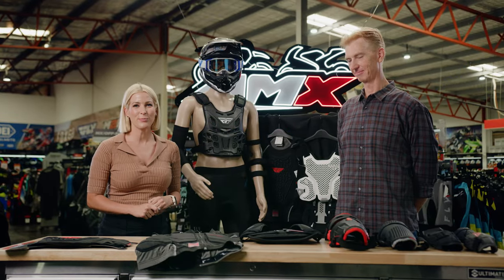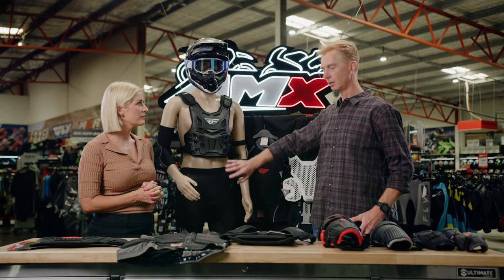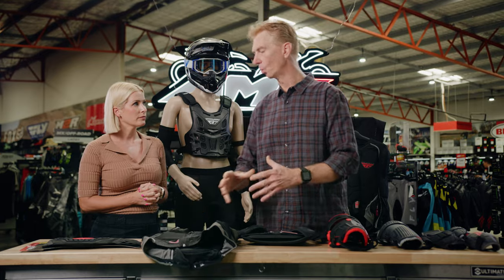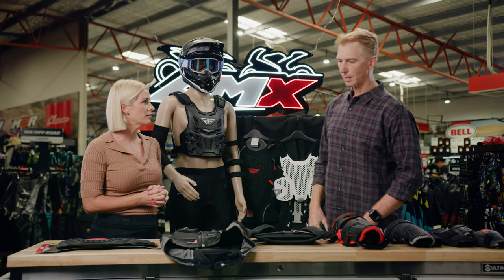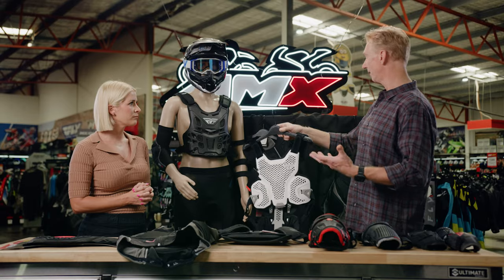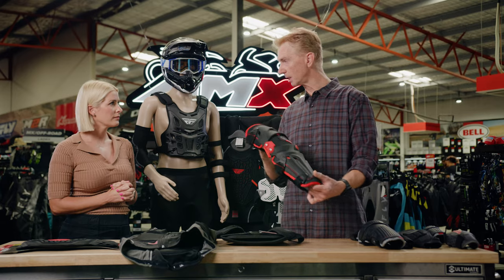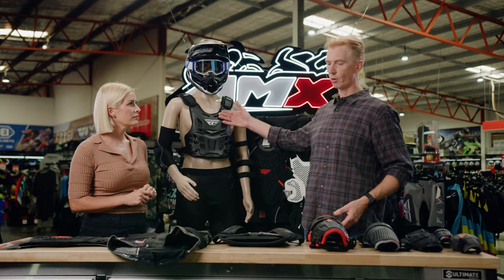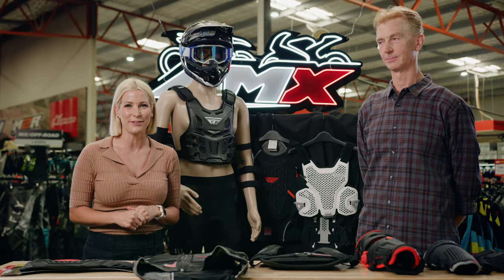Fly Racing Barricade Armour Review - AMX Product Insights with Riana Crehan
Level up your safety with the Fly Barricade Armour
Motorcycle body armour is critical for your safety when riding a motorcycle. It is meant to keep you safe, whether worn externally or internally, built-in or detachable, on your jacket or throughout your gear. This is why the Fly body armour is specifically designed to ensure that you are protected in the event of an accident. With its CE Approved E3T PU foam pads in the back, shoulders and elbows, perforated EVA foam padding in the chest, kidney and biceps, flatlock stitching used for comfort, highly breathable open mesh, body contoured front area to fit best in a riding position, and center zip on chest for easy on and off, you can never go wrong with this powerful Fly racing clothing.

About Fly Racing

FLY Racing is dedicated to creating the finest quality gear, accessories, and hard components for your favorite sport. FLY Racing has been working hard since 1998 to provide you with the greatest gear on the market, inspired by racing, motivated by adventure, and designed for performance. Fly has been sweeping the globe since its beginnings, and although only being established since 1998, the fact that they're accessible in over 40 countries speaks for itself, and the company continues to prove itself as one of the industry's top brands.